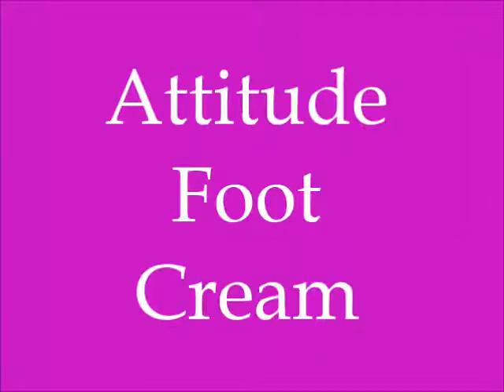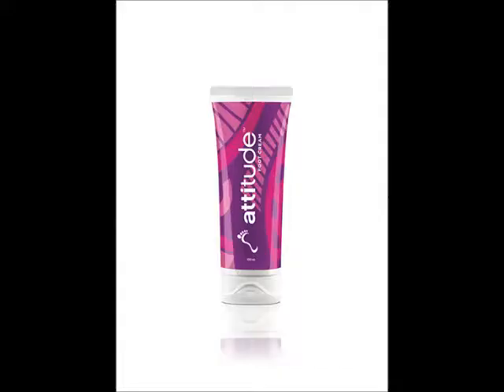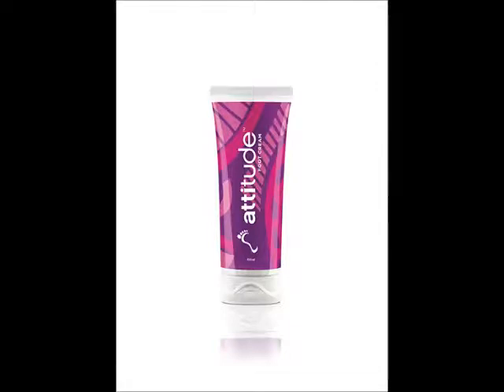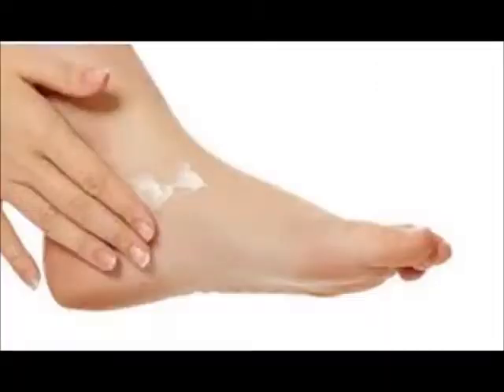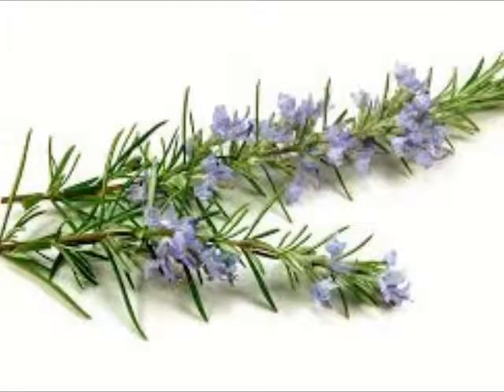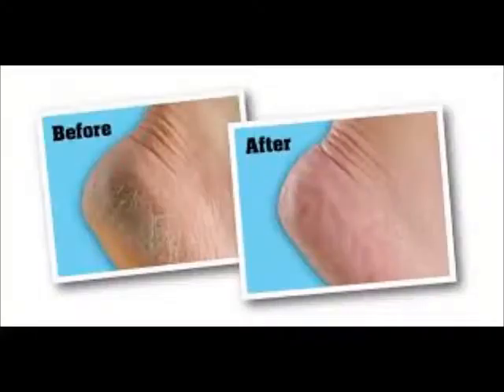Amway Attitude foot cream | benefits | Use | Overview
Dear Friends,
WELCOME TO NEW  INFO CHANNEL TODAY  IN THIS VIDEO I  WILL TELL YOU ABOUT BENEFIT, USES AND OVERVIEW OF Attitude Foot Cream. SO LETS BEGIN THE VIDEO.
New info channel provide different info in various categories.
NOTE: - ALL THE IMAGES / PICTURES SHOWN IN THE VIDEO BELONGS TO BE RESPECTED OWNERS , NOT TO ME. I AM THE NOT THE OWNER OF ANY PICTURES SHOWED IN THE VIDEO.